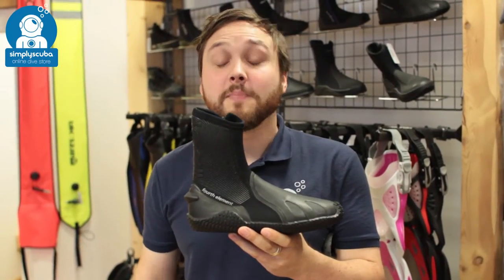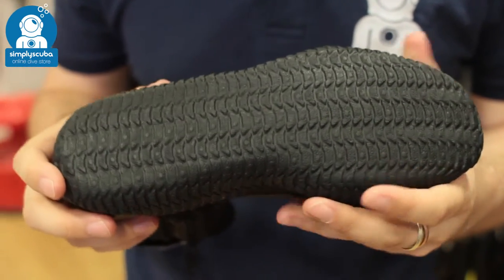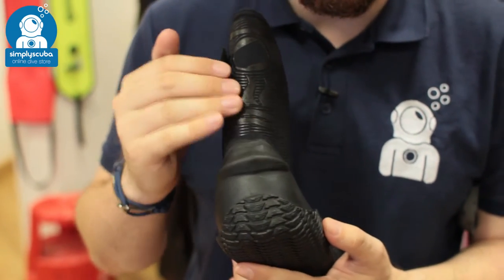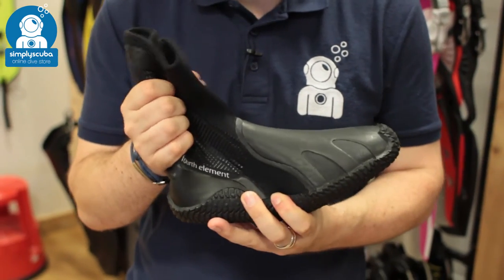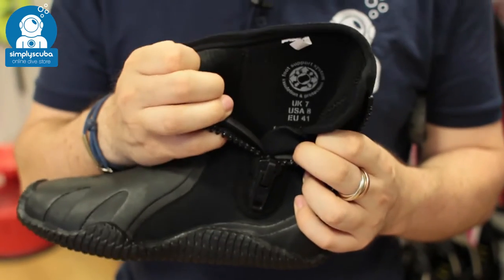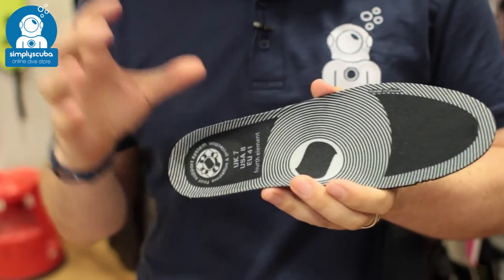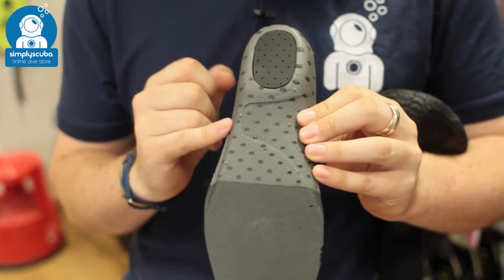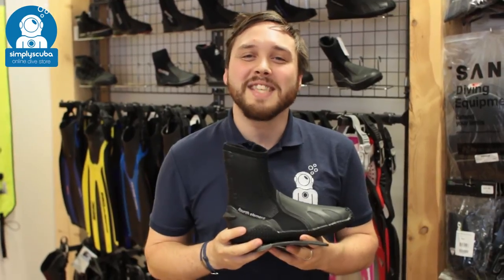Fourth Element Pelagic 6.5mm Boot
The Pelagic is a brand new, midweight scuba diving boot which is extremely unique in that it features ergonomic footbed insoles for ultimate support. Each insole provides heel and arch support with an in built heel strike pad to cushion impact. These diving boots are ideal for occasional shore diving and the stable chassis provides improved comfort when finning and climbing ladders.
Features

Rubber mid-weight sole with stable chassis
6.5mm neoprene for comfort and warmth
Ergonomic footbed
Engineered fin strap retainer - optimises fin strap position
Heavy duty zip with velcro zip stopper
Double layer reinforcement on forefoot and heels
Achilles cut away for comfort when finning.